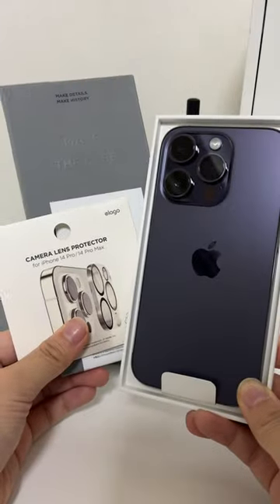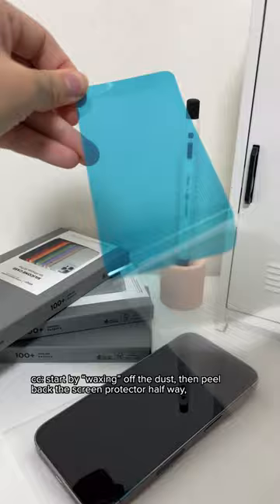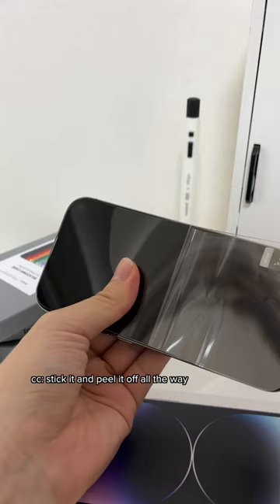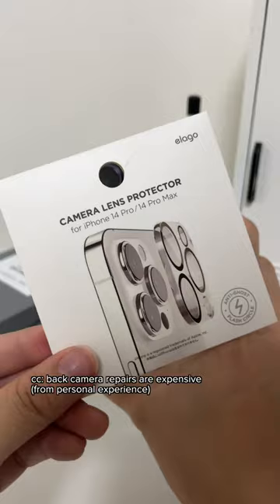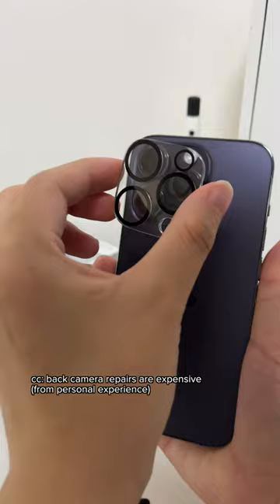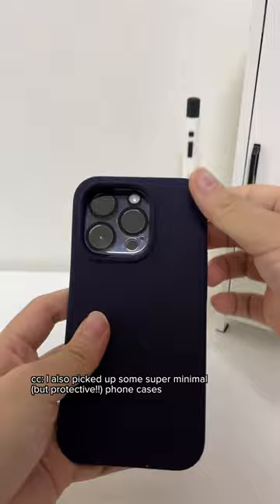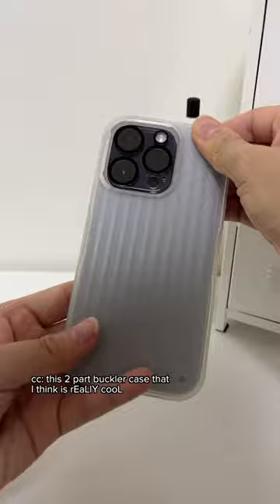Apple iPhone 14 Pro | elago : Camera Lens Protector, Deep Purple Silicon Case, Magsafe Case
You've never had apple care with elago